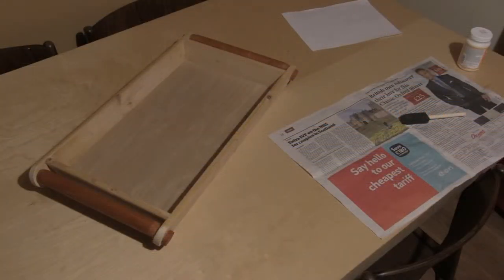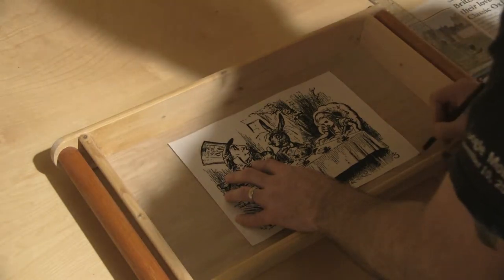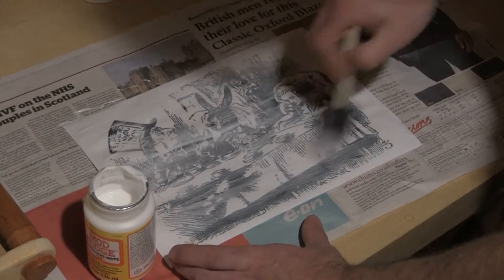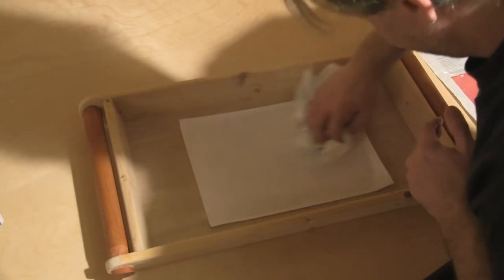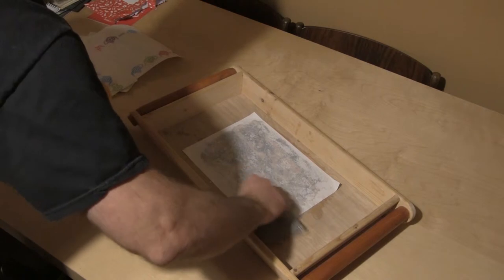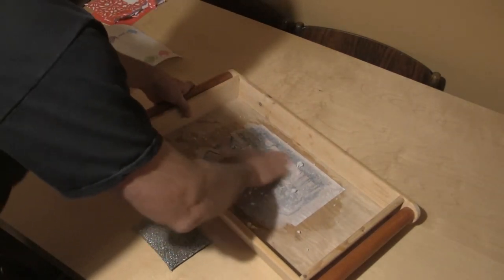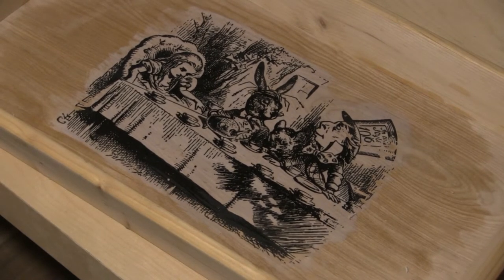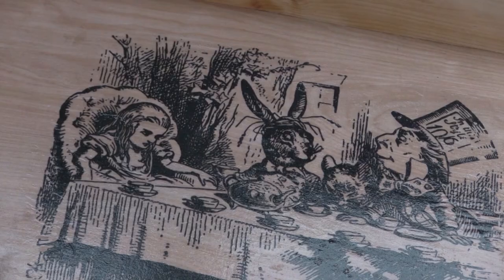Transfer a printed image onto wood with Mod Podge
Transfer an image to Wood with Mod Podge

In this video I show how I transferred the Alice image onto the wooden serving tray I build in this project video:

The method I show uses the standard Mattee Mod Podge to transfer a laser print image onto the wooden base of the tray.